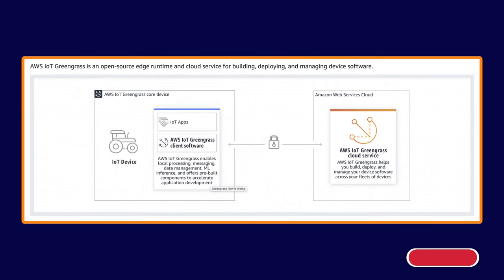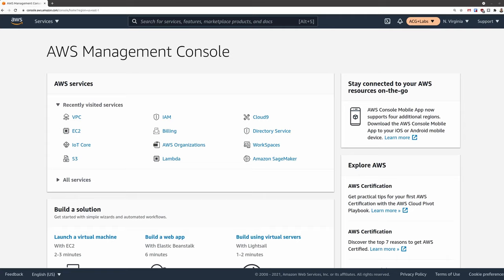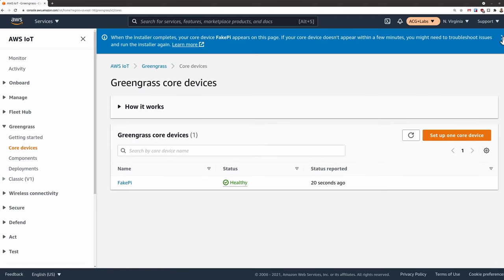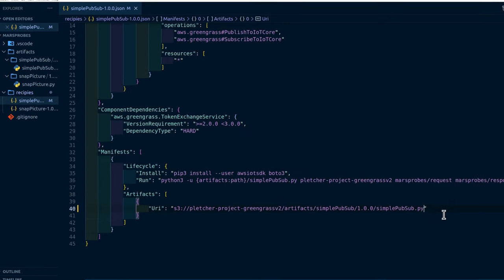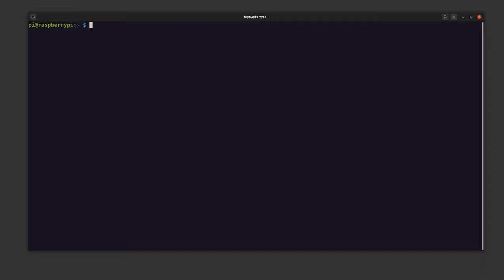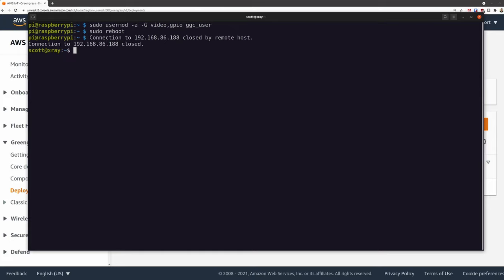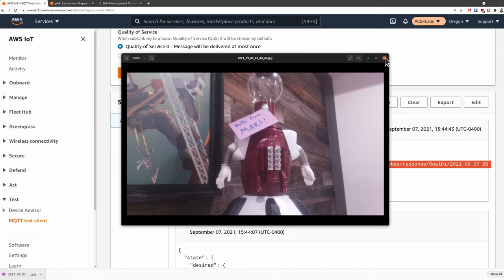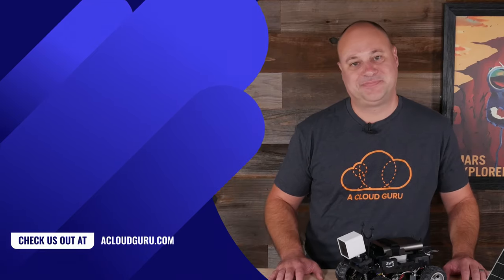Build a DIY Mars Probe using AWS Greengrass IoT v2 with a Raspberry Pi | ACG Projects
Great news! Your scrappy space start-up has won a lucrative contract to populate Mars with hundreds of sensors to collect environmental and visual data! The not so great news … most of the budget will be spent on actually getting the collection devices to the surface of Mars. You’re the lucky engineer tasked with building the sensors on the cheap!

Join ACG Principal Community Training Architect Scott Pletcher as he harnesses the portable power of a Raspberry Pi with AWS to create a remote sensor and camera. You’ll learn how to turn a Raspberry Pi into a flexible and powerful Internet-of-Things device, ultimately creating an off-grid taskable data and image collection device.

If you don’t have a Raspberry Pi, you can still follow along with this project! In the first half of the video Scott walks through how to set up a T4g EC2 instance as an AWS Greengrass Version 2 core device to send and receive messages. In the second half, we’ll work with a Raspberry Pi Zero W and assemble a solar powered off-grid data collection station.

By taking this project you’ll learn:
- How to prepare, install, and configure AWS Greengrass Version 2 on a Raspberry Pi (or an AWS EC2 T4g instance, if you don’t have a Pi)
- How to receive data and issue commands to a Raspberry Pi via AWS Greengrass V2, simulating how you might leverage a fleet of IoT devices

Timestamps:
0:00 What we’ll cover in this ACG Project
1:38 The setup for this project
3:03 The architecture for this project
4:29 Completing this project using a t4g.nano Amazon EC2 instance
17:38 Completing this project using a Raspberry Pi Zero W
27:15 The hardware setup for this project (hardware list: ​​
30:24 Lessons learned from completing this project

Sign up for a free A Cloud Guru plan to get access to free courses, quizzes, learning paths, and web series

Video resources:
- AWS Greengrass
- What’s new in AWS IoT Greengrass Version 2
- Amazon EC2 T4g instances